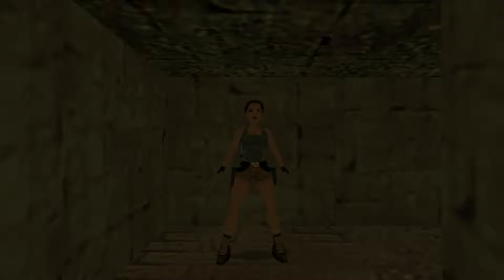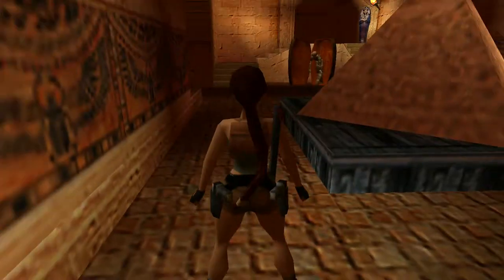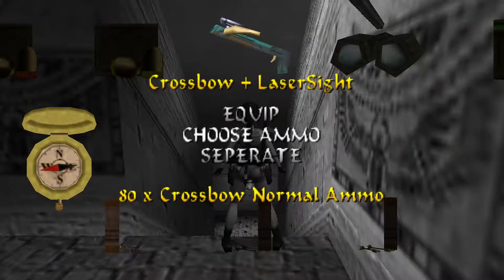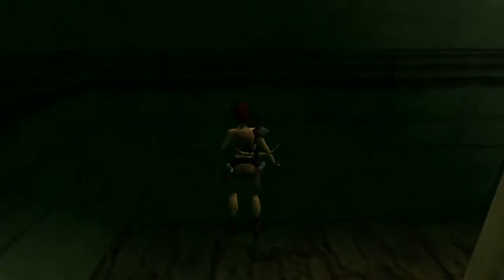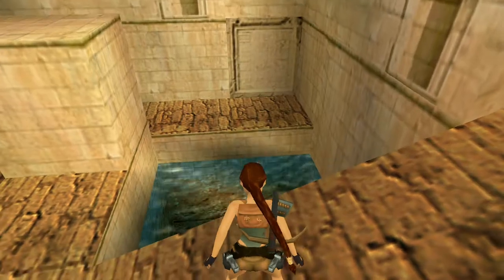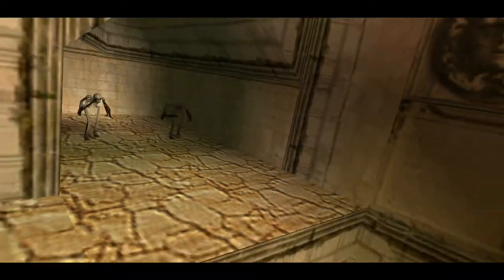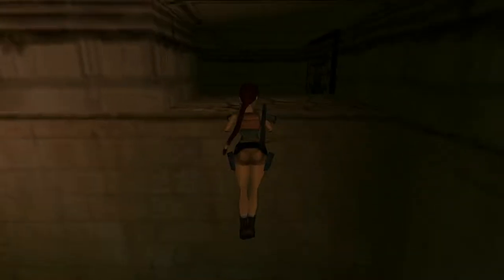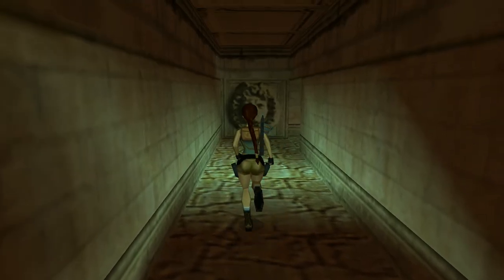Let's Play* | Tomb Raider IV: The Last Revelation | Level 14: Coastal Ruins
After finishing Tomb Raider 1,2 and 3 from the classic series
I decided to create the Grumpy Turtle channel since I wanted to complete old games that I haven't completed yet.
I thought that a let's play style would be a nice ideia, even to understand how myself will react in puzzles or fighting scenes while recording live.